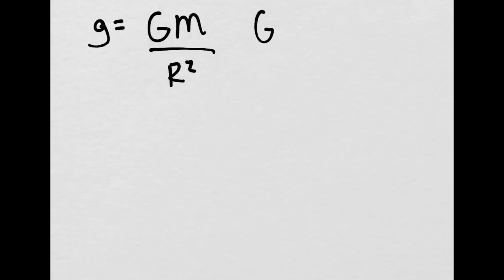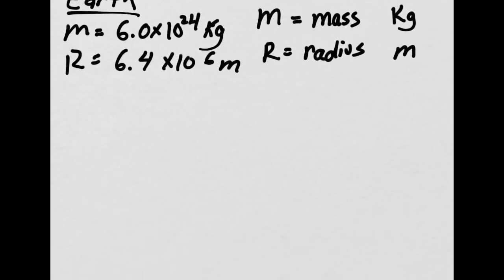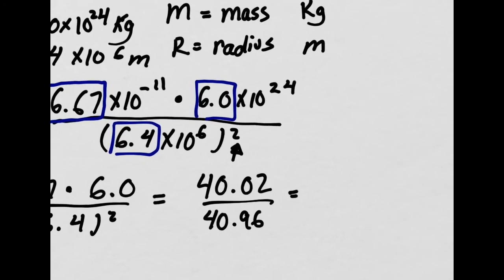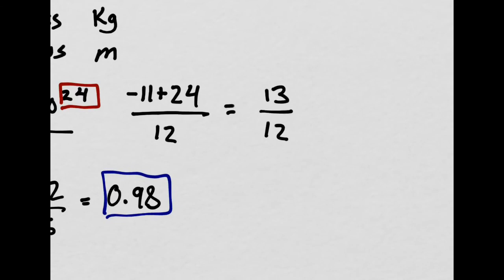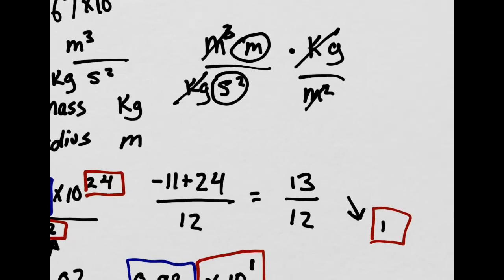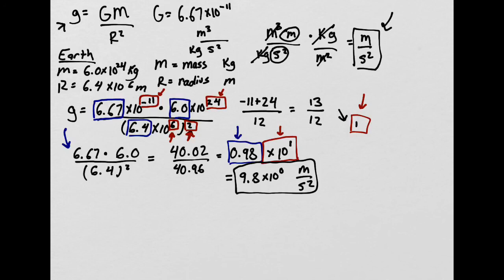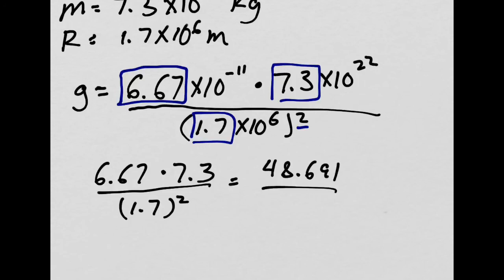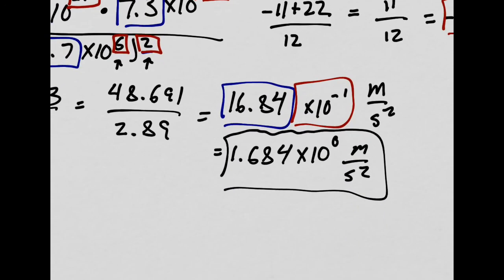PHY 181 - Surface Gravity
PHY181 - Surface gravity